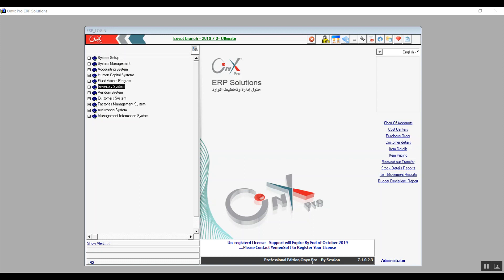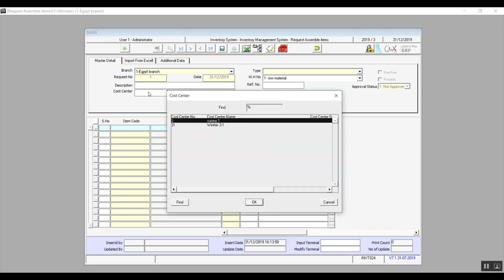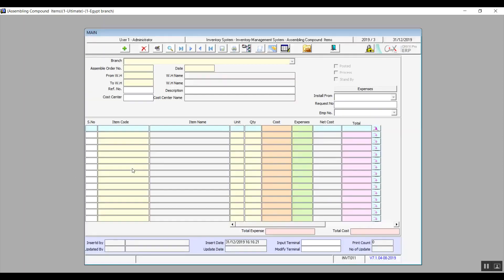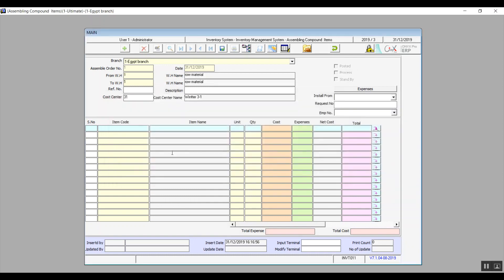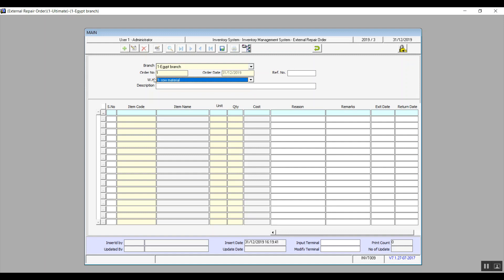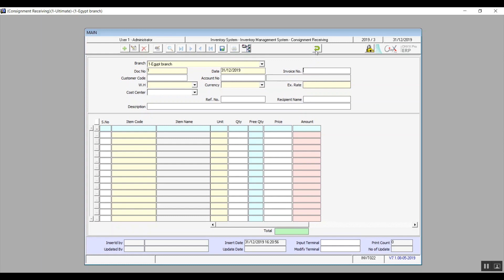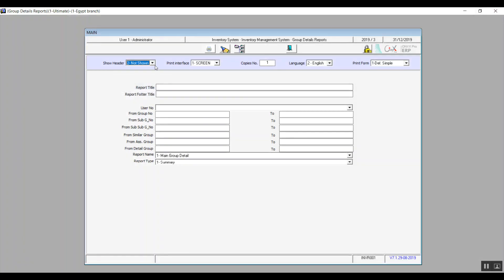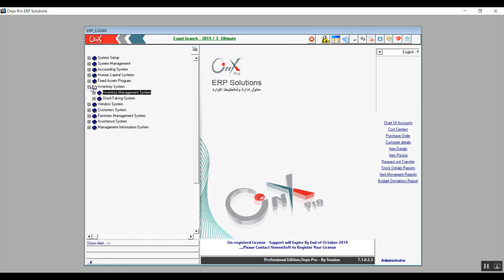ONYX ERP Inventory transactions Lecture 10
In this lecture we will learn how to make the transaction that related to compound items and consignment goods.